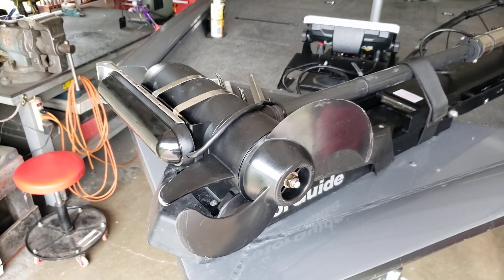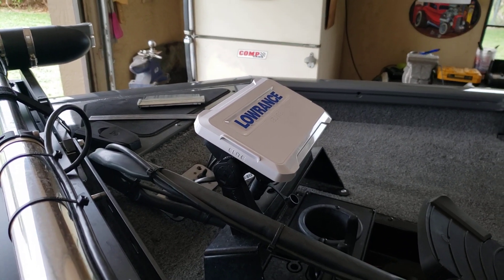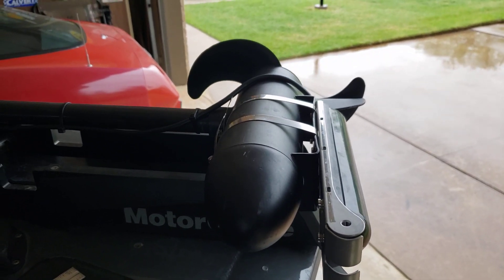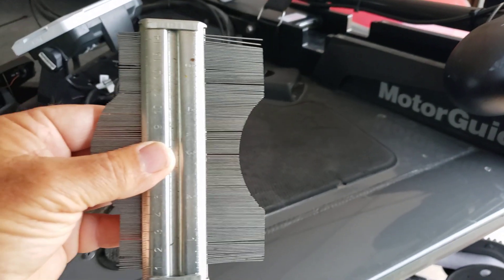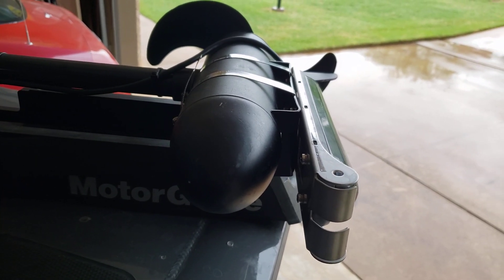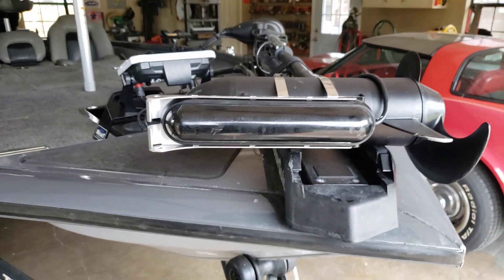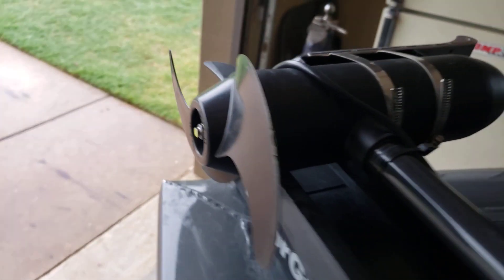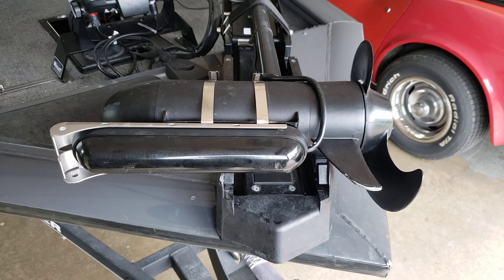How I mounted a triple shot transducer to a trolling motor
Mounting a Lowrance Elite FS triple shot transducer to my Motorguide Trolling Motor so I can have Sonar, Downscan and Sidescan on the front Lowrance Elite FS 7 depth finder. This works great